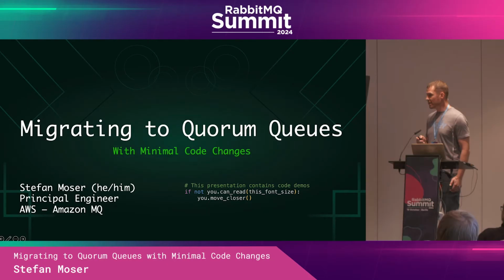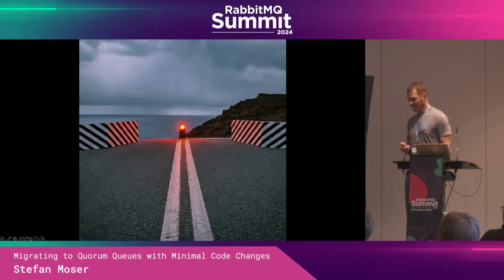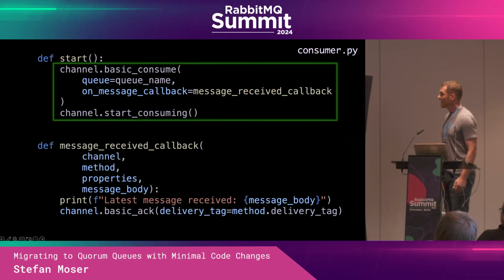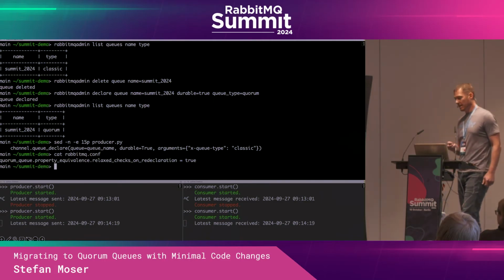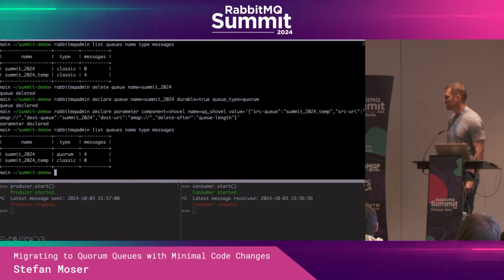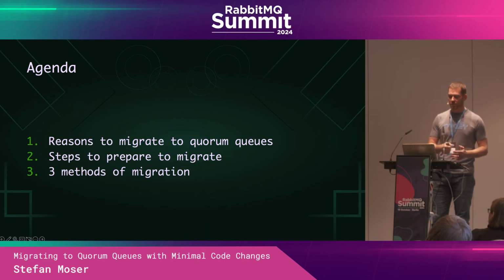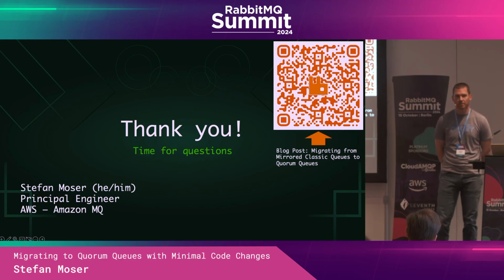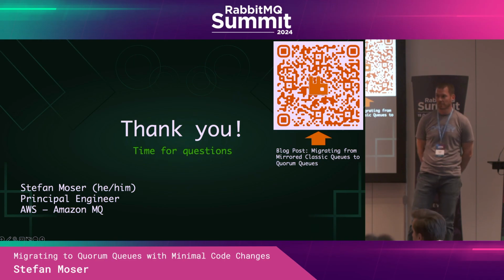Migrating to Quorum Queues with Minimal Code Changes - Stefan Moser | RabbitMQ Summit 2024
✨This talk was recorded at RabbitMQ Summit 2024. If you're curious about our upcoming events, check

Discover expert insights on messaging technologies at MQ Summit Berlin, sign up

Are you still using classic mirrored queues? Do you know that they’re deprecated and will be removed in version 4.0? You want to migrate to quorum queues, but you’re worried about how much effort it will be and how much code you will have to change. In this session you will learn a safe migration process, including how to prepare for it, how to execute it, and how it can all be done with little or no code changes in your applications. We will explore what you can do to accommodate for the differences between the two queue types and how to make the migration as smooth as possible. Equip yourself with practical guidance to overcome potential difficulties and unlock the power of quorum queues for your applications today!